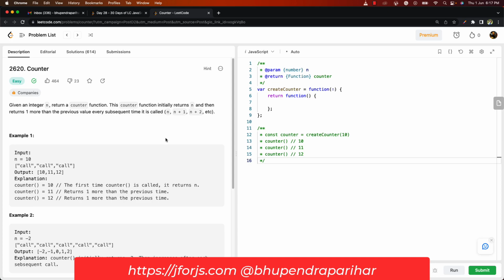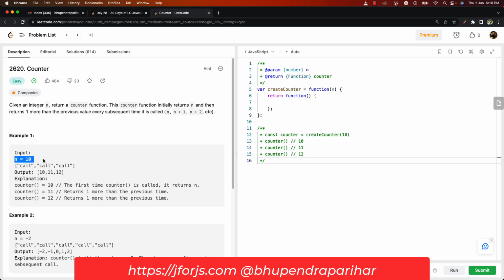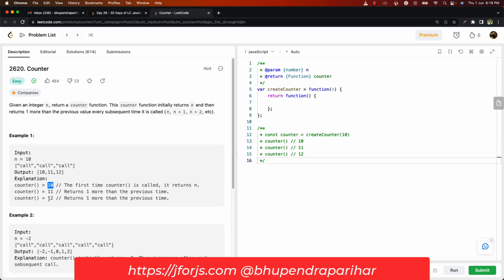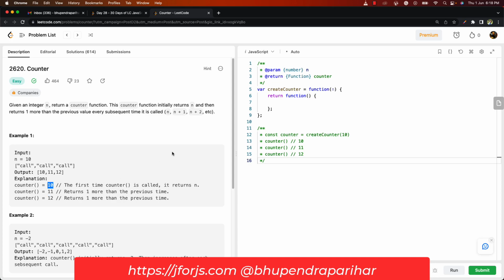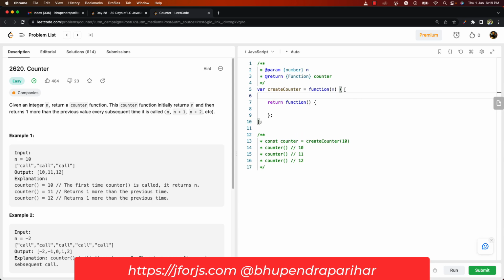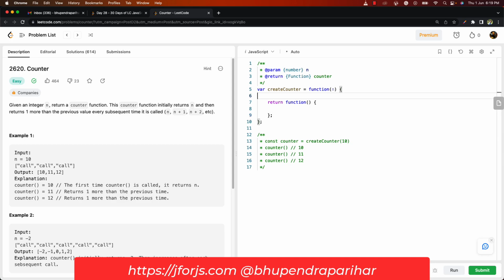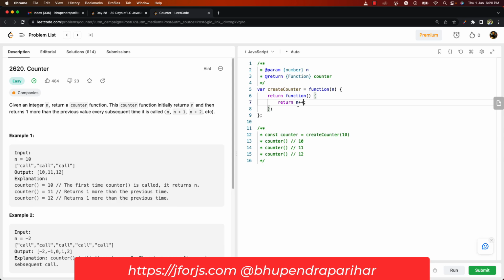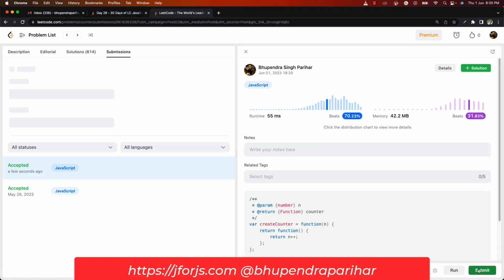LeetCode Question for JavaScript Developer | Question 2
Solve the question here